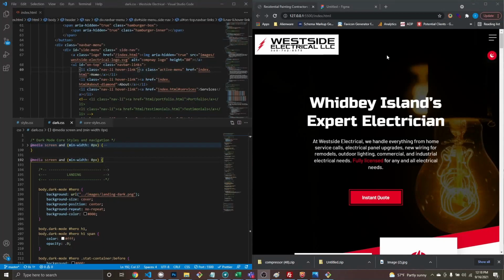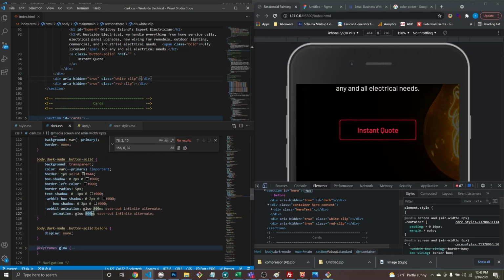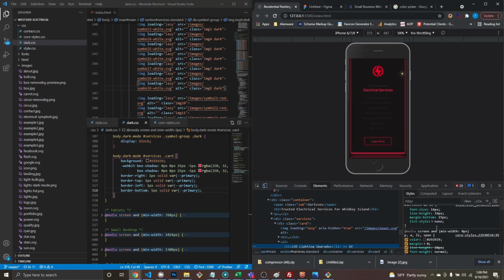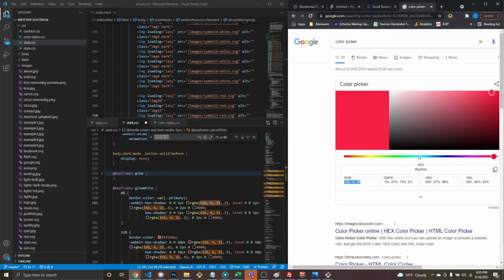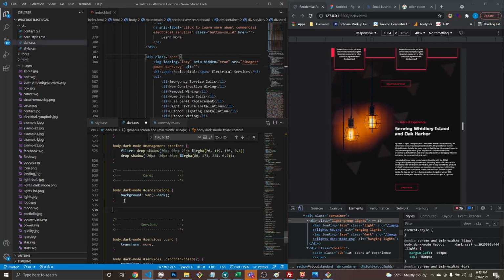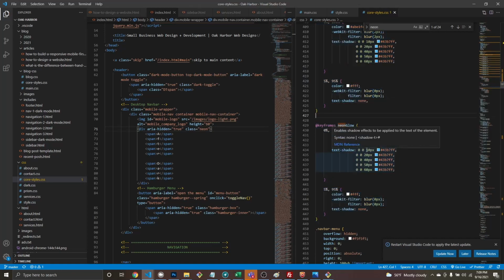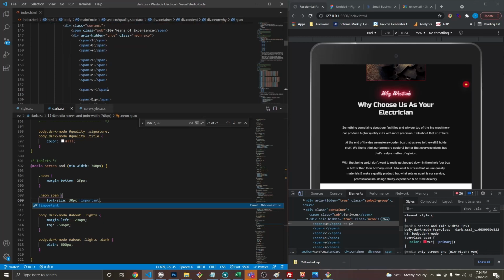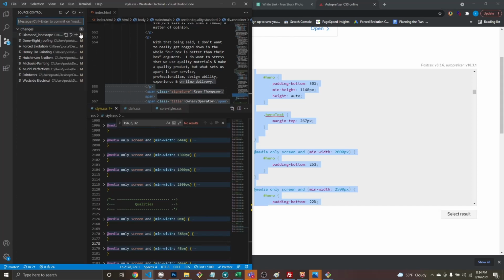Westside Electric 5 Dark Mode - How to build a mobile first website in just HTML and CSS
This video will go over how I add dark mode to all my websites starting with the home page.  All we have to do is start styling!